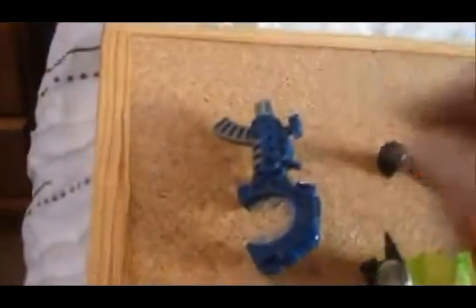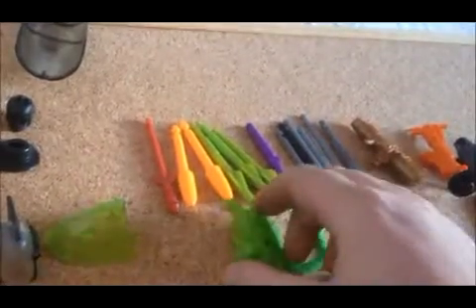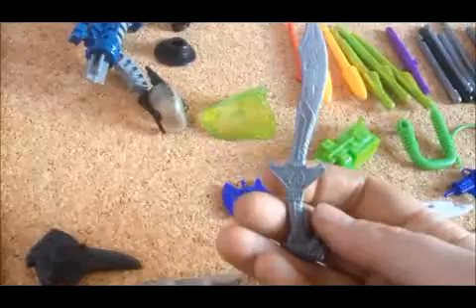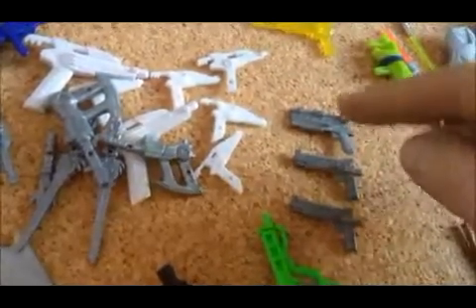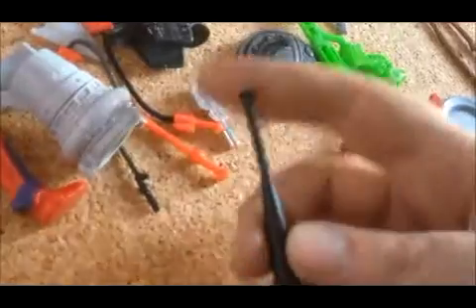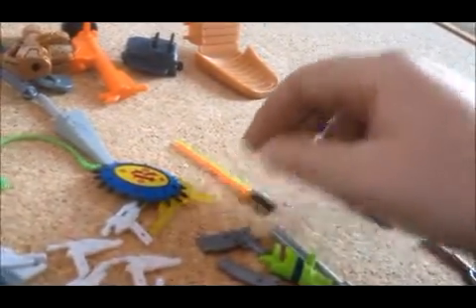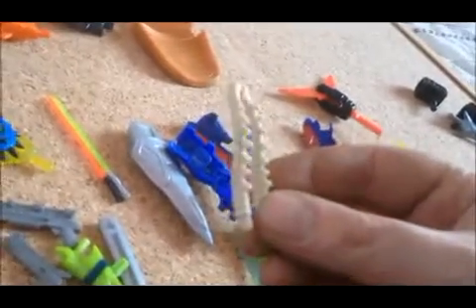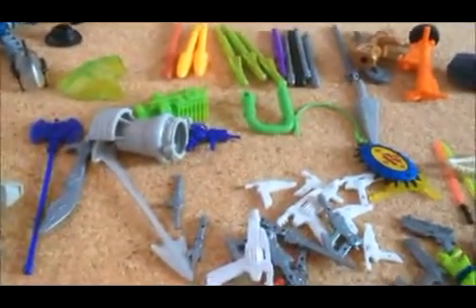WHAT IS IT???? ep2